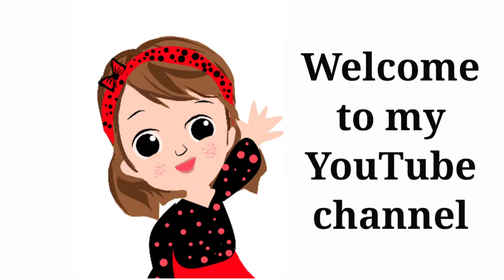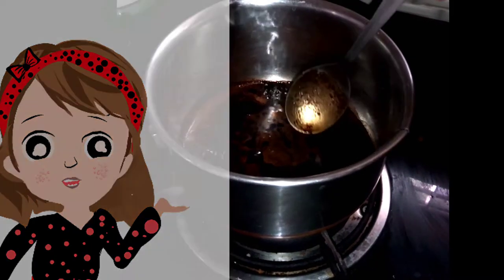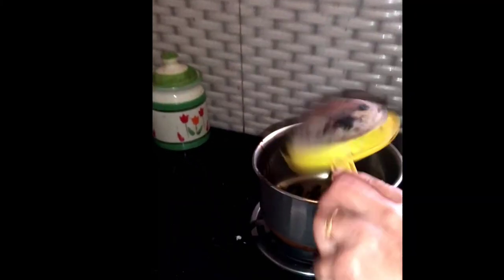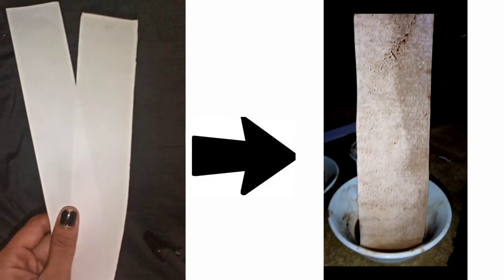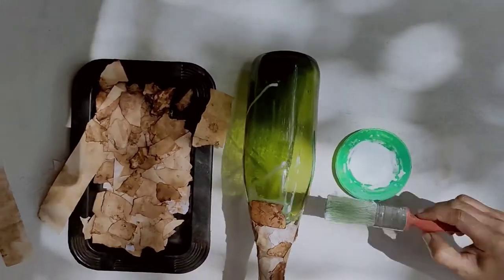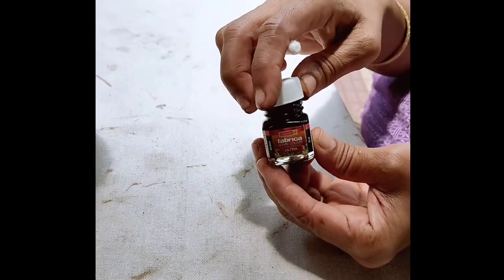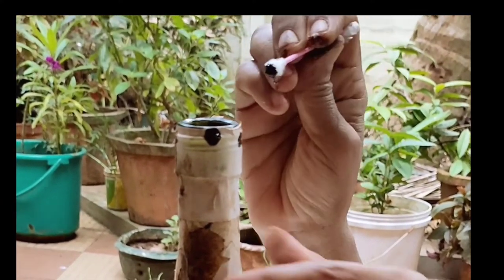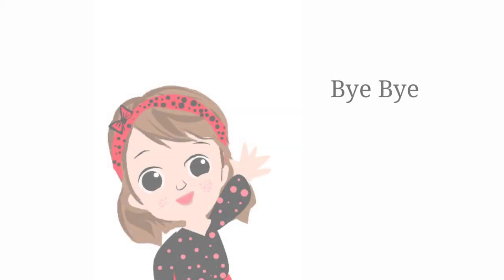Simple bottle art - using coffee powder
Mera_fav
  The breathing studio
This is a beautiful bottle art video.
Coffee powder is the main material used.
Material used :
=] Bottle
=] A4 sheet - 2
=] Fevicol + water
=] Brush
=] Coffee paint
=] Black acrylic paint
=] Buds - optional
I made 3 colours using coffee powder  (dark colour, light colour and very light colour.)
How to make coffee paints :
  To make dark colour coffee paint mix more amount of coffee powder and less volume of hot water and filter it.
To make light colour coffee paint, take that excess coffee powder after filtering and add some more water to it.
To make more lighter colour add more water to it.
Raw material:
To make our raw material take 2 sheet of plain papers and cut 2 straight Long piece of paper with 4 - 5cm.
Tear remaining papers to small pieces -Shapeless pieces recommended)
Dip few paper pieces in dark coffee colour, other few in light and remaining in very light colour.
Dip those straight long pieces of papers in light colour
Dry those papers
Bottle art :
Apply mixture of gum and water on the bottle with painting brush and stick small piece of papers randomly.
Stick long paper pieces on the top and bottom of the bottle.
Polish them with remaining mixture of gum and water by spreading them all over that papers on the bottle.
If you want decorate top and bottom of the bottle with acrylic paint.
Comment if you have any suggestions on what kind of video you want.
I will be back with more drawings & art and craft videos.

No.1 A Minor Waltz
Sound effect : slap
.X. X. X.